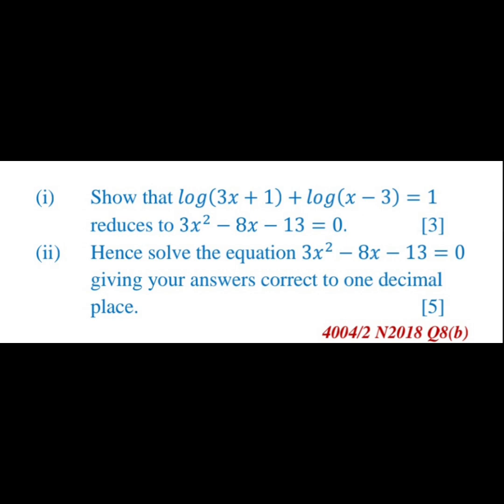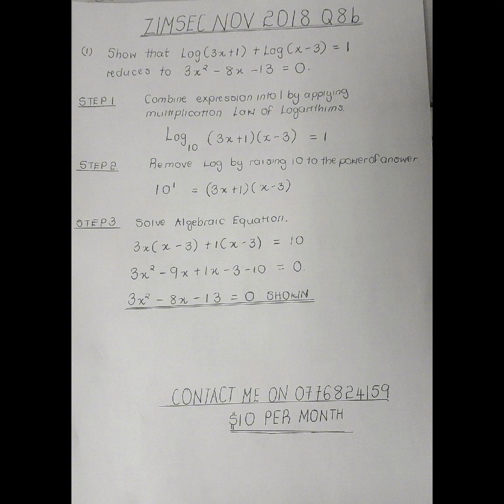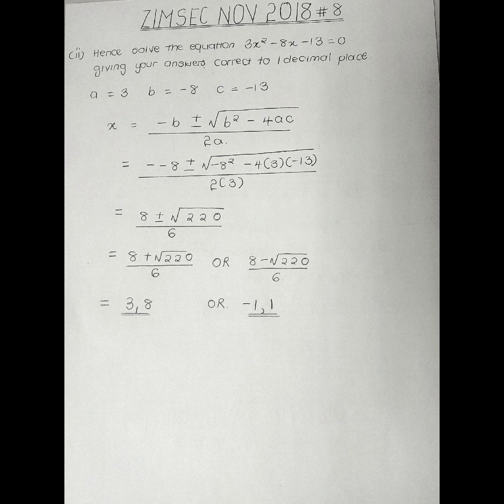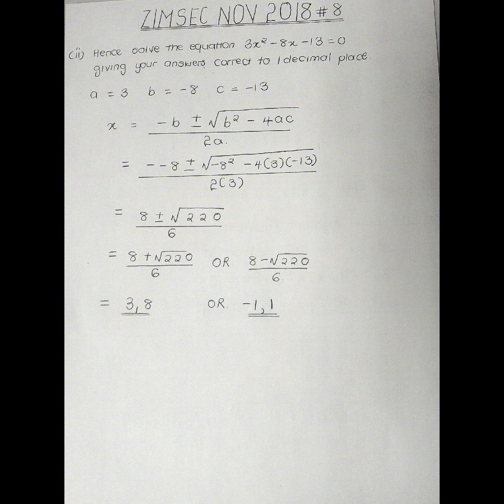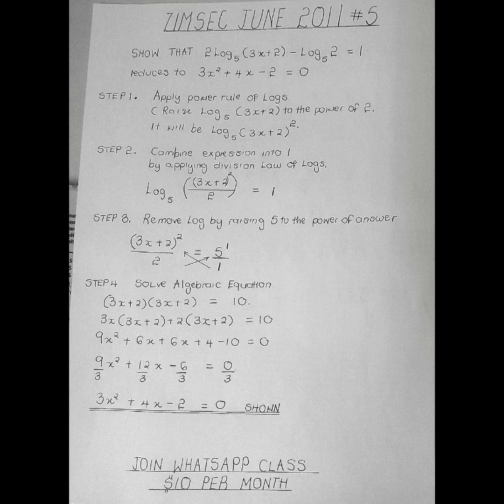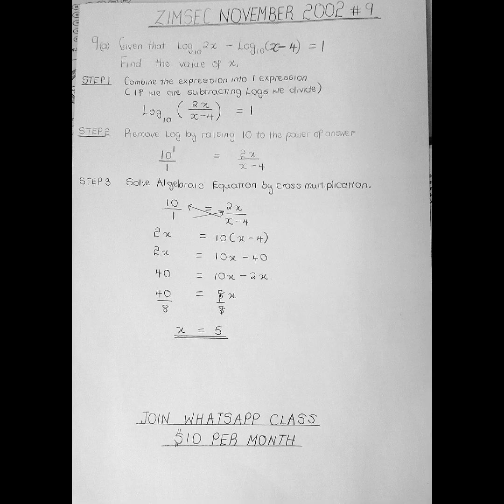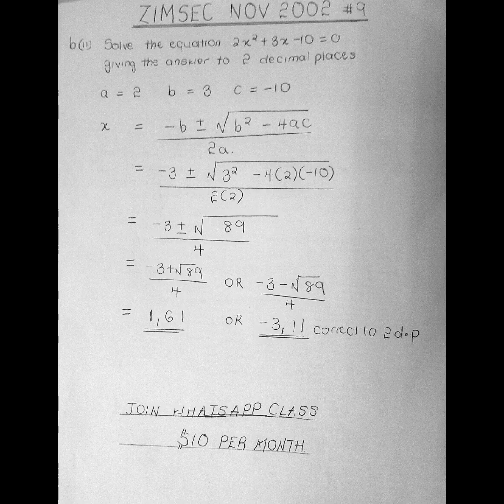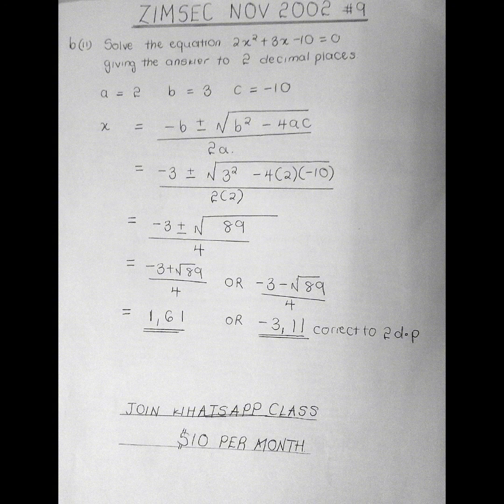Zimsec Nov 2024 Maths P2 preparation!!!, get your 100% in logs